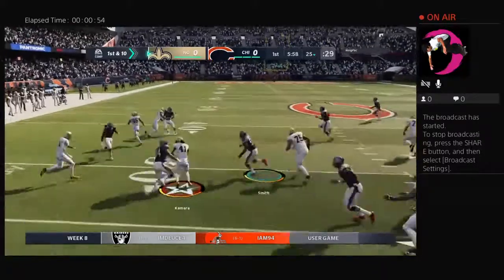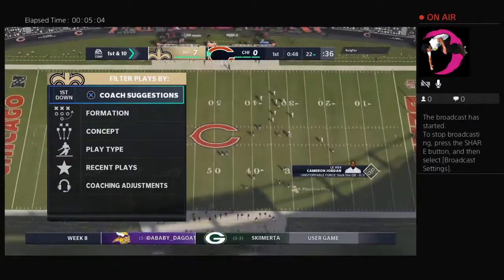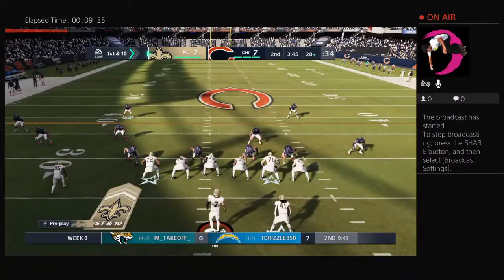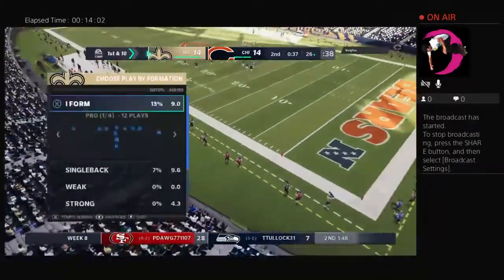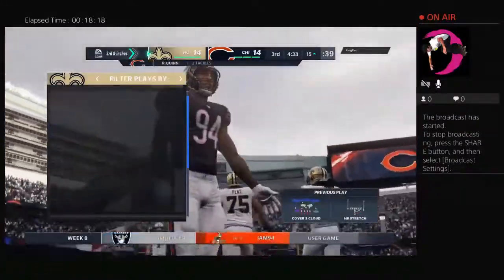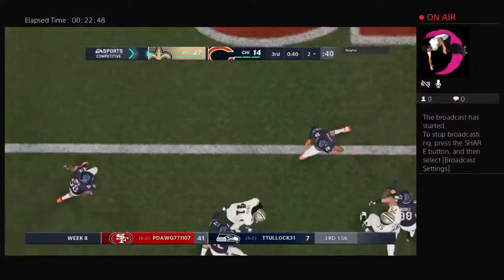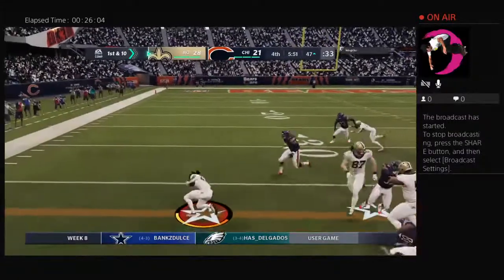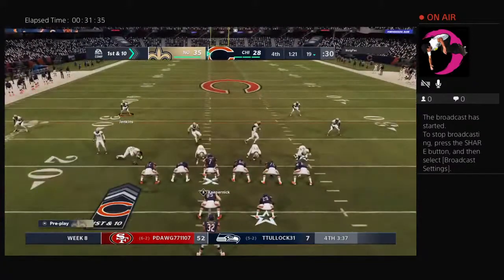Saints Week 8